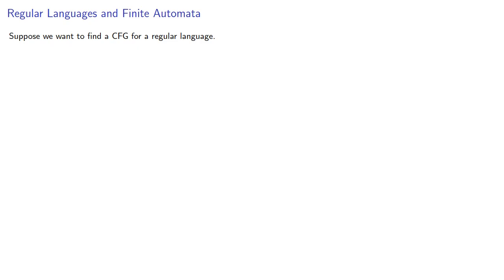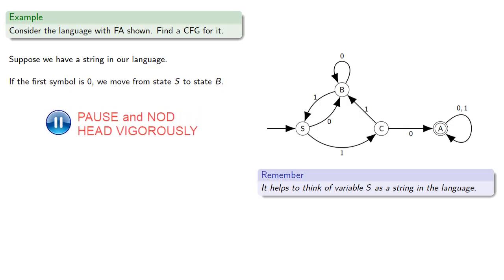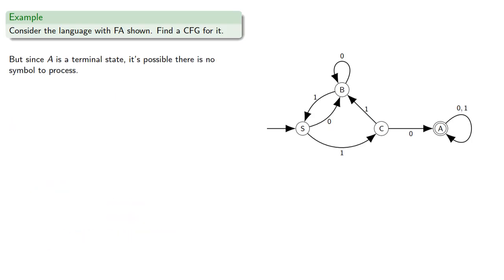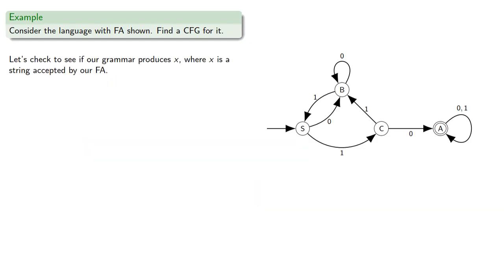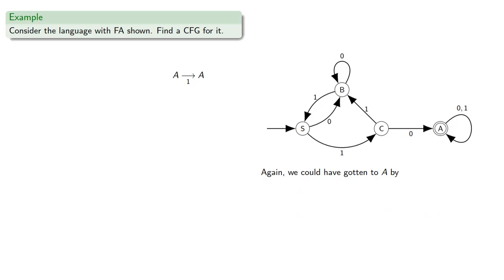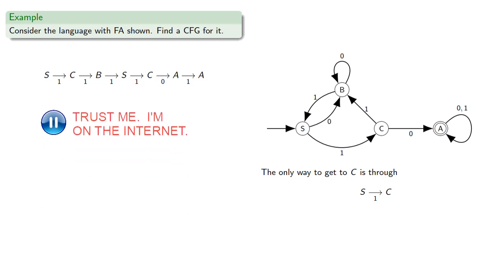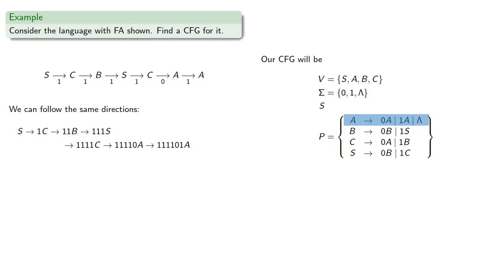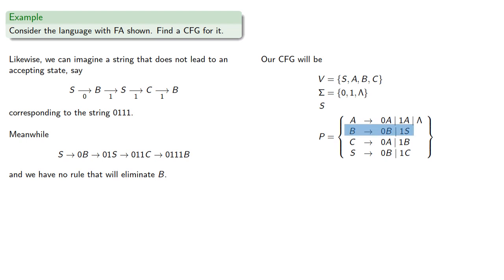Making a Regular Grammar from a Finite Automaton